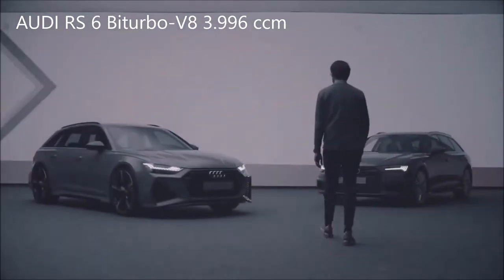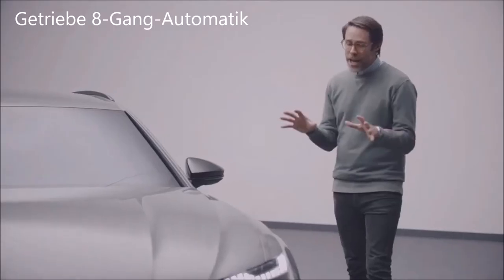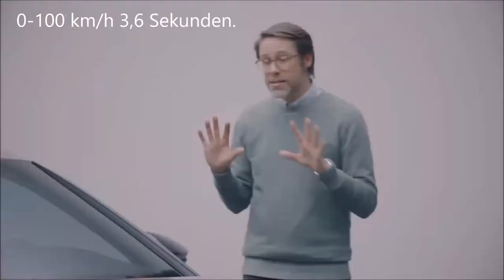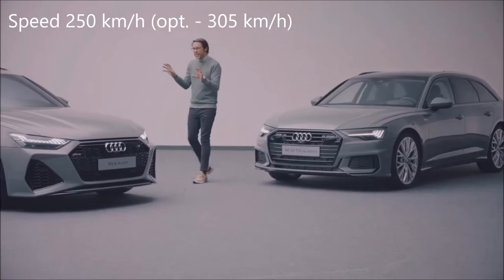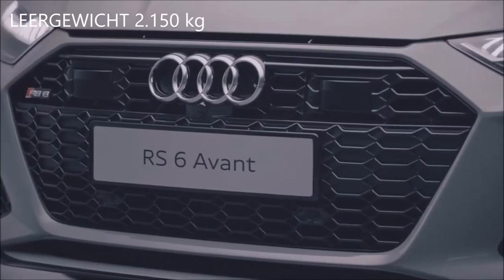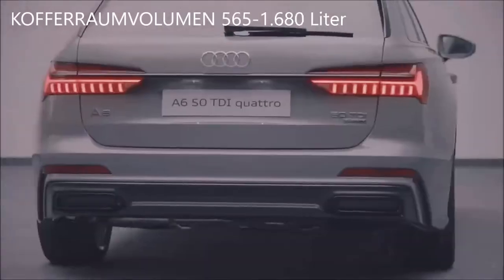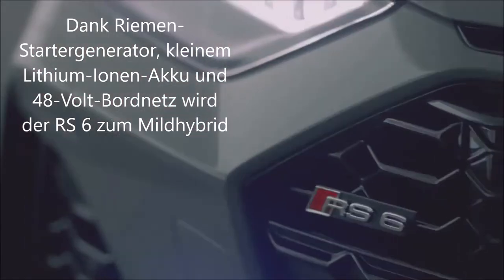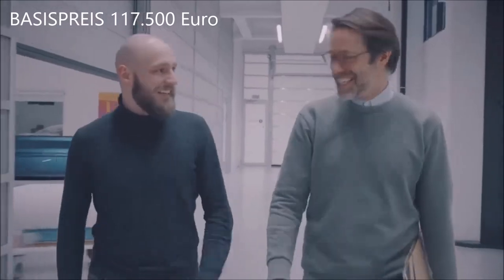Audi RS 6 Avant V8 600 PS - Vorstellung vom Designer Stephan Fahr-Becker Audi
Hallo meine Freunde der gepflegten Automobile, im Video

zeige ich euch eine Rennmaschine auf Rädern.

Der Geruch vom Benzin scheint fast durch den Monitor zu euch direkt rüber zu kommen.

Der Designer Fahr-Becker erzählt auf Englisch wie ein RS 6 vom Zeichenbrett auf die Straße kommt.

Schaut euch auch meine anderen Sportlichen Videos an.

Alle Urheberrechte gehören zu ihren rechtmäßigen Eigentümern.